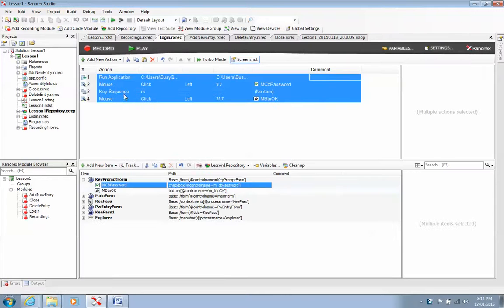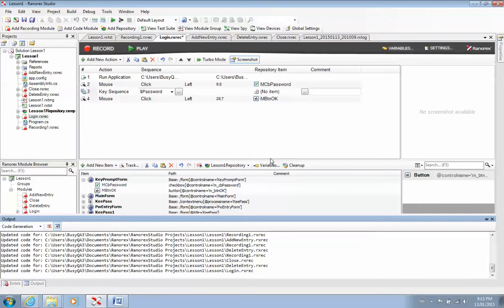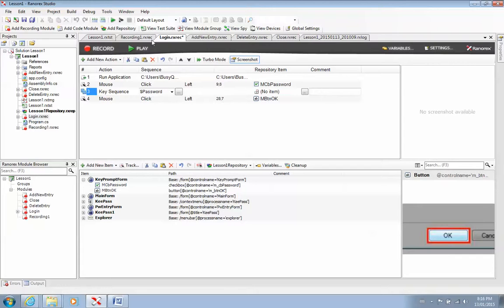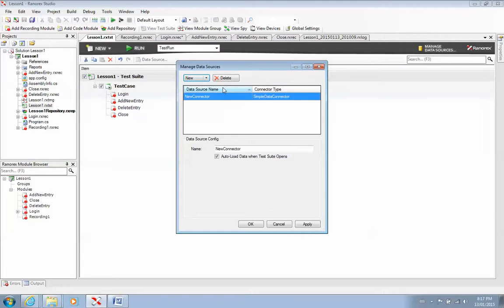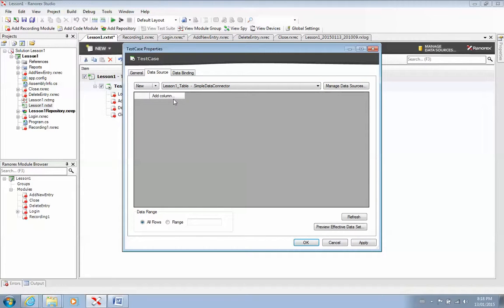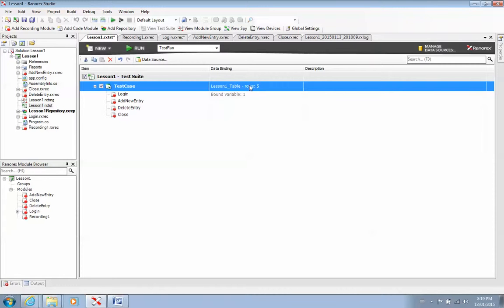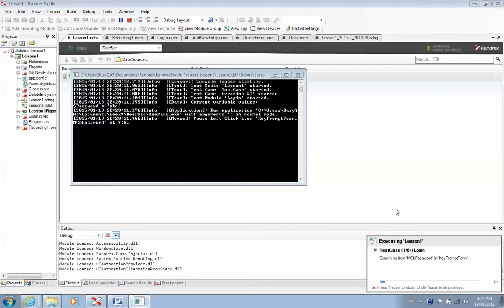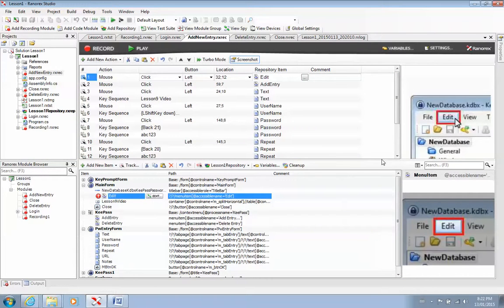Week 9 - Learning Ranorex Pt4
A busyQA video explaining how to use Ranorex.